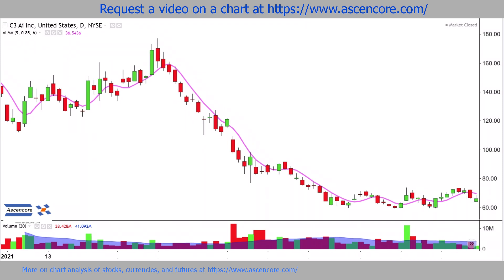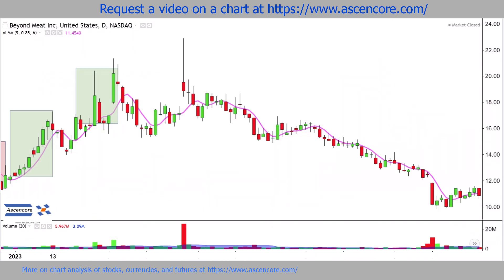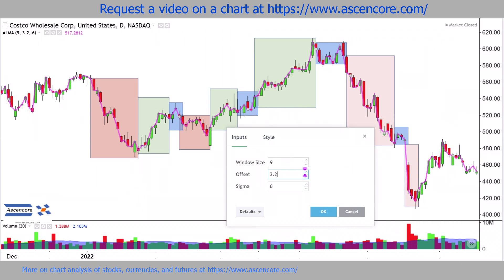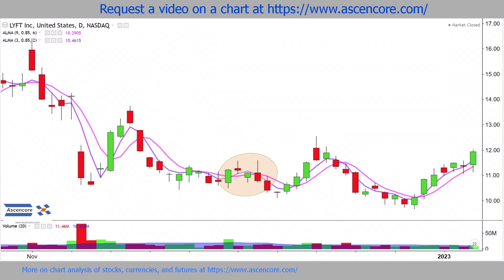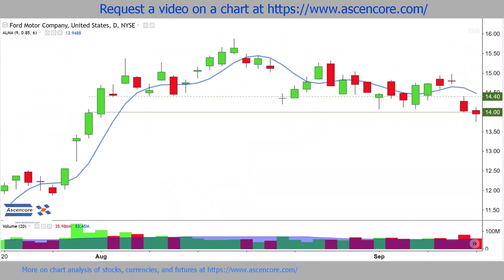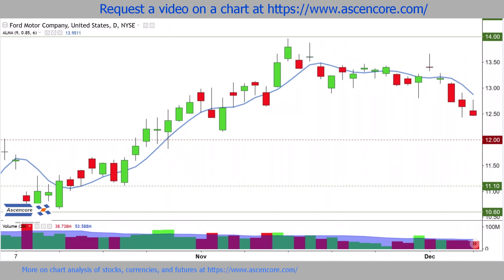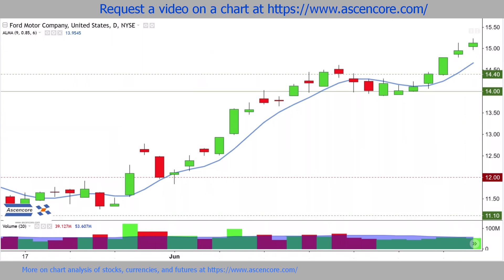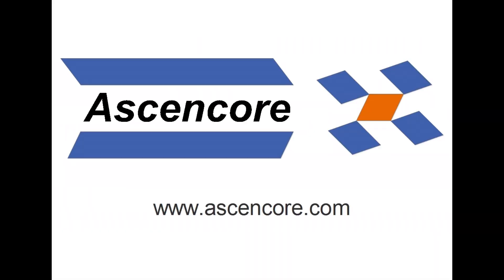How To Use The ALMA (Arnaud Legoux Moving Average) Indicator - Full Tutorial With Examples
for more on helpful resources for stocks, currencies, futures and commodities markets.
This is a tutorial explaining, examining, and exploring the (ALMA) Arnaud Legoux Moving Average Indicator.
There will be explanations of the ALMA, discussions of its uses, common advantageous uses, & limitations.
Then there will be lots of case studies showing the ALMA applied in various settings.
All this is done with real chart examples with clear concise details displayed.

A full tutorial on the ALMA indicator, using real examples of charts like: $BYND $COST $LYFT $SNAP $F $INTC.
Covering various techniques, variations, & settings. As well as how this can be combined with other analysis tools & methods like Fibonacci levels.